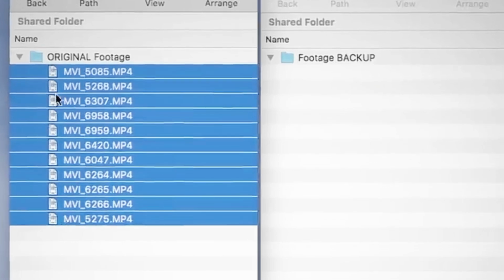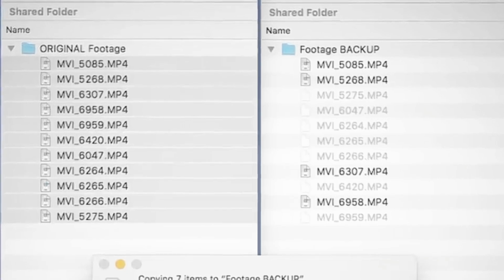Video Editing for Beginners: THE COMPLETE GUIDE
Are you new to video editing? This complete beginner's guide will teach you everything you need to know to get started. From choosing the right video editing apps for your smartphone to mastering essential editing tools, this tutorial is designed to make the learning process easy and fun.
Whether you're creating content for YouTube, Instagram, or personal projects, this guide will help you edit videos like a pro using just your smartphone!

🎯 Perfect for: Beginners, YouTubers, Content Creators, and Smartphone Editors.